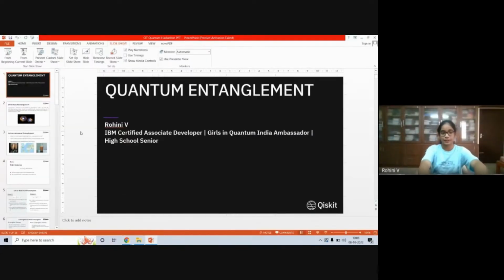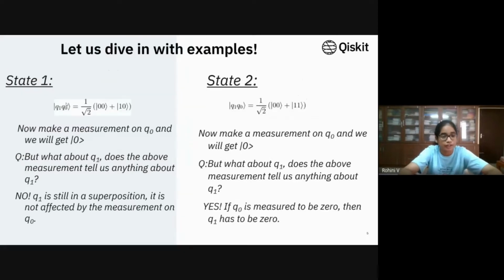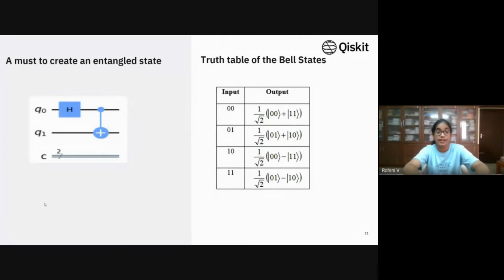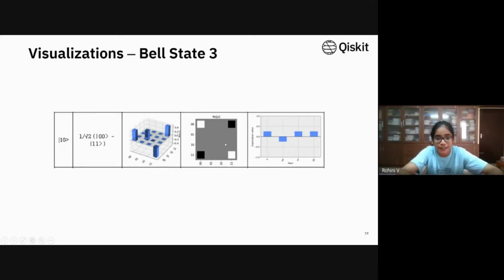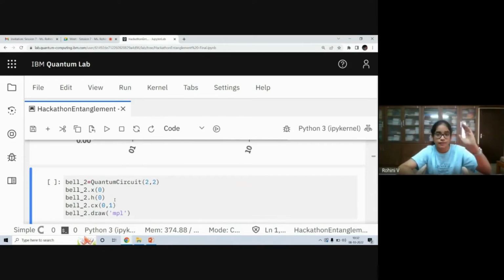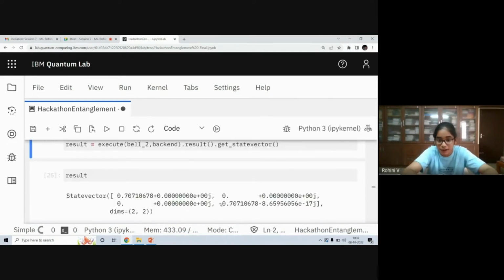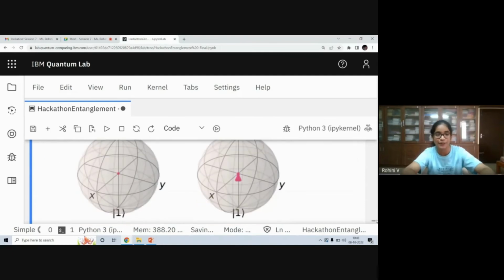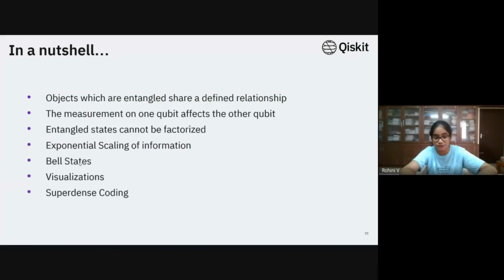Quantum Entanglement | Rohini V | CIT QH 2022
Speaker:  Ms. Rohini V
Title : Quantum Entanglement

This the seventh session of the workshop series of CIT Quantum Hackathon 2022.